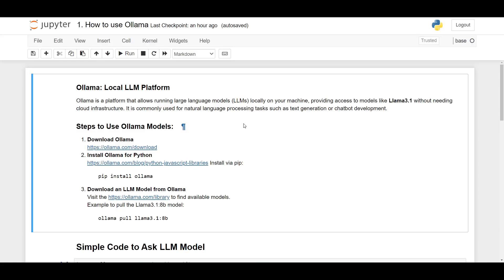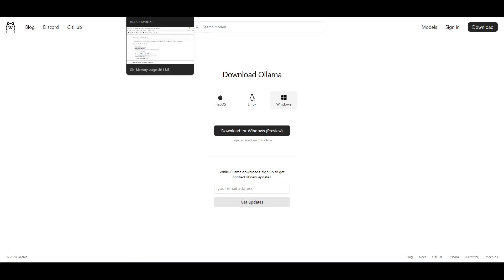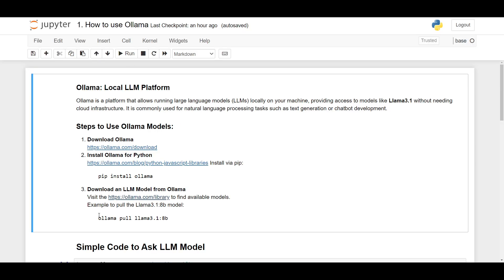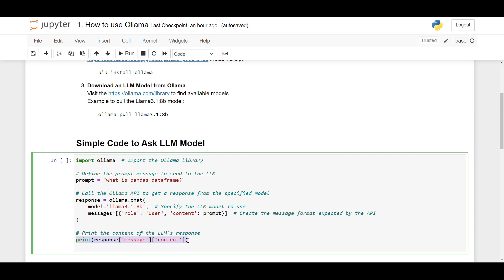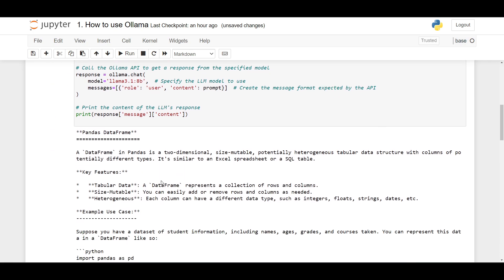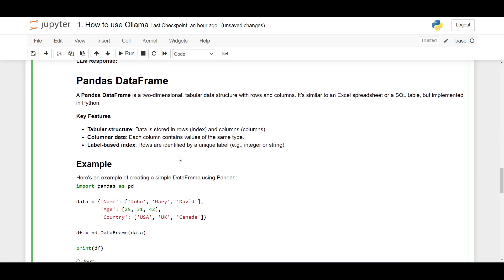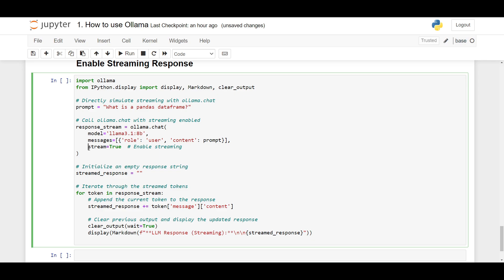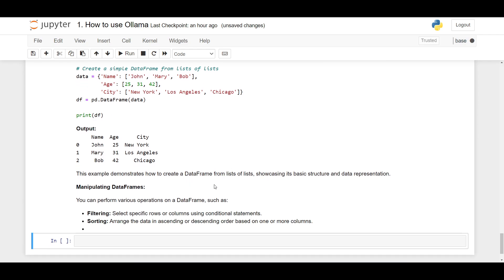How to Use Ollama LLM Model on Jupyter Notebook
In this tutorial video, learn how to effectively use the Ollama LLM model within Jupyter Notebook. This comprehensive guide covers the following key topics:

1. Introduction to Ollama: Understand what Ollama is and why its language models are valuable for AI development and text analysis.

2. Downloading Ollama: Step-by-step instructions for downloading and installing Ollama and the Ollama Python library, setting up everything needed to get started.

3. Obtaining Models from Ollama: Learn how to download and prepare Ollama models for use in Jupyter Notebook.

4. Basic Code Example: Demonstration of simple code to utilize the Ollama LLM model, showcasing practical applications.

5. Markdown Formatting for Responses: Instructions on how to display LLM responses in Markdown format for clearer and more organized output.

6. Streaming Response Feature: Explore how to use Ollama’s streaming response feature for dynamic and real-time results.